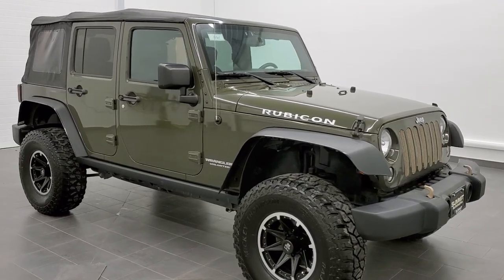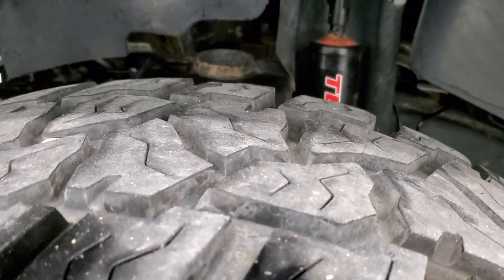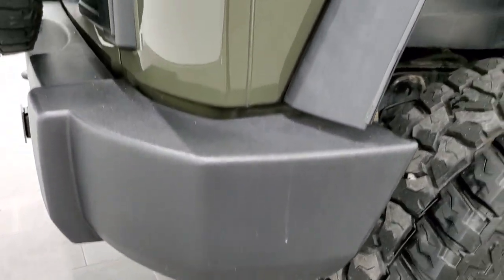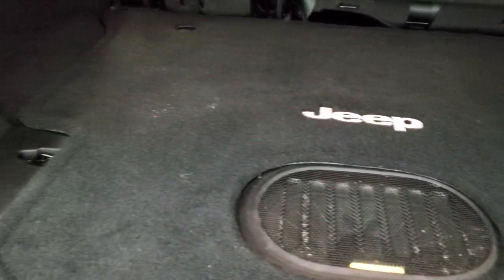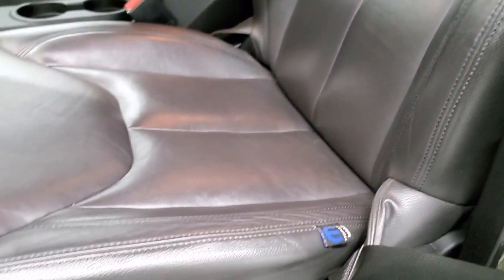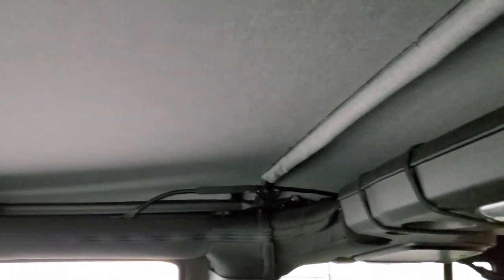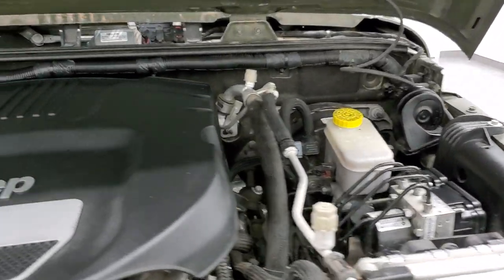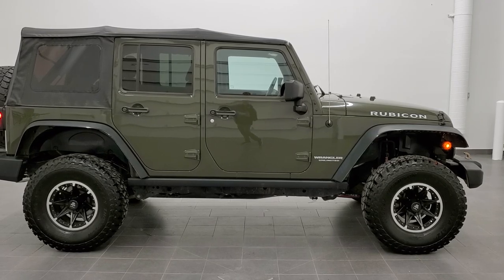2015 JEEP WRANGLER UNLIMITED RUBICON TANK GREEN LIFTED WALK AROUND REVIEW 11161 SOLD!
This 2015 JEEP WRANGLER RUBICON UNLIMITED IN TANK GREEN CLEARCOAT WITH HEATED LEATHER AND A LIFT FOR SALE IN FOND DU LAC OSHKOSH WISCONSIN 54935 is the vehicle we did walk around review of today.

Thank you for checking out this video of this 2015 JEEP WRANGLER RUBICON UNLIMITED IN TANK GREEN CLEARCOAT WITH HEATED LEATHER AND A LIFT FOR SALE IN FOND DU LAC OSHKOSH WISCONSIN 54935

STOCK: 11161
PRICE: $35,999
MILES: 51,049
MAKE: JEEP
MODEL: WRANGLER RUBICON UNLIMITED
VIN: 1C4BJWFG3FL765160
LOCATION: FOND DU LAC OSHKOSH WISCONSIN, 54937 TRUCKS ON 41

1 OWNER! CLEAN TITLE HISTORY! 3.6 Liter V6 DOHC Engine, 285 Horsepower, Full Four Door Crew Cab with Soft Top, Automatic Transmission Center Console Shifter, 5 Speed Automatic Transmission with Optional Manual Tap Shift, 4x4 Floor Shifter Four Wheel Drive 4WD, Terraflex Shocks with the Skyjacker Suspension Lift Kit, Dual Rear Exhaust, Driver Seat Height Adjuster, Dual Heated Seats, Non Smoker, Black Ebony Leather Seats, Bucket Seats, 2nd Row Bench Seating, Heated Power Mirrors, Electronic Stability Control Traction Control ESC, Axle Lock, Downhill Assist Control DAC, Sway Bar Link Disconnect, Mickey Thompson Baja ATZ LT315/75 R16 Tires, Mammoth Painted and Polished Aluminum Rims Premium Wheels, Four Wheel Disc Brakes, Fog Lights, Chrome Tipped Exhaust, Rock Rails, AM / FM Radio Tuner, Sirius/XM Satellite Radio Capabilities Sirius / XM, CD Player, Alpine Premium Audio Sound System, U Connect Hands Free Bluetooth Hands-Free Phone System Blue Tooth, Auxiliary MP3 Jack Portable Audio Connection, Factory Subwoofer, USB Jack Portable Audio Connection, 28 GB Hard Drive MyGig, Keyless Entry with Factory Remote Start, Rear Window Defroster, Adjustable Height Seatbelts, Driver and Passenger Front Air Bags, L.A.T.C.H. Child Safety System, Multi-Function Steering Wheel Controls, Compass, Outside Temperature Display and Mileage Display, Fold Down Rear Seats, Factory All Weather Floormats, Air Conditioning AC, Cruise Control, Power Locks, Power Windows, Tilt Steering Wheel, Automatic Headlights Autolamp, 115V / 150W Auxiliary Power Outlet, Tank Green Clearcoat, ONE OWNER! CLEAN AUTOCHECK! Very very clean inside and out! This is one of the sharpest 2015 Jeep Wrangler Unlimited Rubicon suvs we have ever had on our lot! Make your move before this super clean 4wd is gone! 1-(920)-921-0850 . Summit Automotive Chrysler Dodge Jeep Ram in Fond du Lac, Wisconsin also Proudly Serving Oshkosh, Madison, Milwaukee, Sheboygan, Appleton, and Waupun is a family owned and operated dealership since 1959. We take great pride in our new and used car and truck center with vehicles to fit everyone's budget. We have ON THE SPOT FINANCING. BAD CREDIT OR GOOD CREDIT, we work with over 20 lenders to get you APPROVED AT THE MOST COMPETITIVE RATES. We provide AIRPORT TRANSPORTATION and NATIONWIDE DELIVERY OPTIONS. We are conveniently located on HWY 41 at EXIT 98, Hwy 151 at Military Rd. Exit . Just Look For The TRUCKS ON 41. Advertised price does not include, tax, title, registration and service fee.,